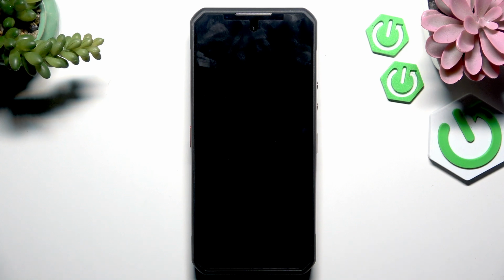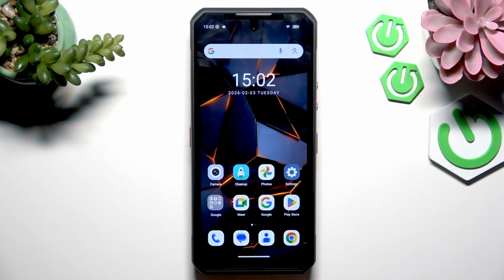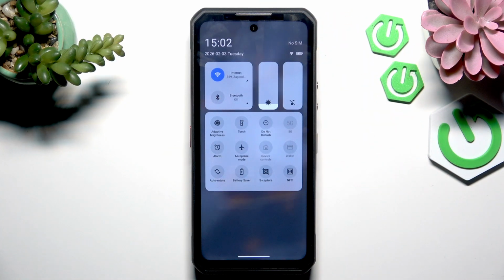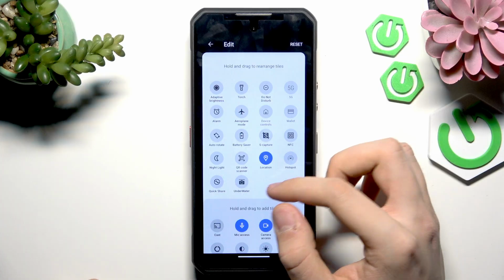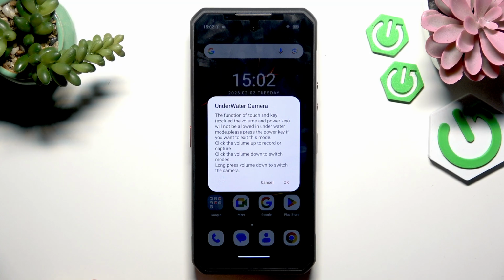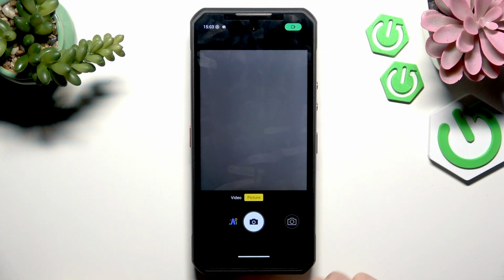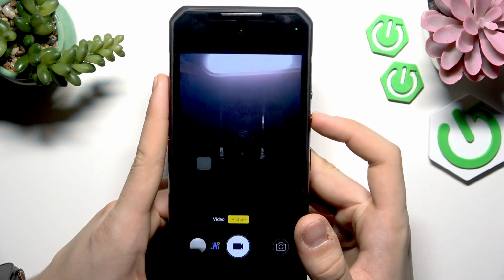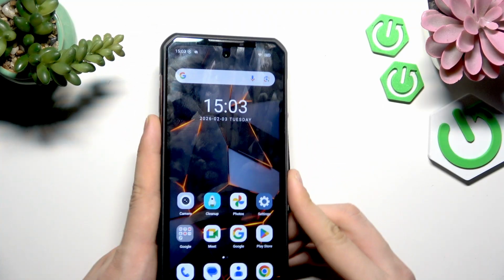How to Use Underwater Camera Mode in Oukitel WP300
In this video we show step-by-step how to find and use the Underwater Camera Mode on the OUKITEL WP300. Learn where the setting is located (it’s in the Control Panel tiles, not the Camera app), how to add the Underwater tile, and how to operate recording and photo controls while the phone is underwater. We explain the volume key functions, switching front/back cameras, and how to safely exit the mode so you can capture clear underwater photos and videos with your waterproof OUKITEL WP300.

How to enable Underwater Camera Mode on OUKITEL WP300?
How to take photos and record video underwater with OUKITEL WP300?
Where is the Underwater mode tile in OUKITEL WP300 control panel?

0:00 Introduction - what this video covers
0:06 Why Underwater Mode is hard to find (not in Camera or Tools)
0:31 Open Control Panel and tap the panel icon to edit tiles
0:36 How to find and add "Underwater" in Hold & Drag Add Tiles
0:52 Underwater Mode controls: volume & power key behavior
1:00 Use Volume Up to capture, Volume Down to switch modes
1:20 Switch front/back camera while in Underwater Mode
1:30 Start recording and how to exit with the Power key
1:33 Wrap up and final test - it works!